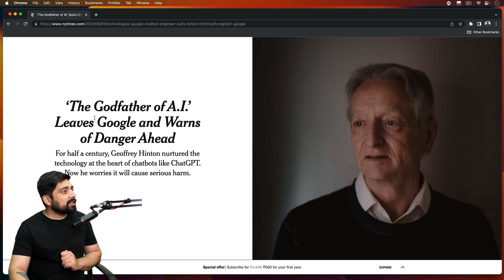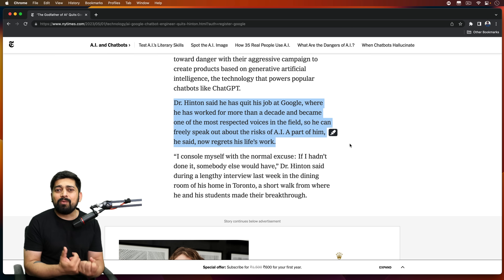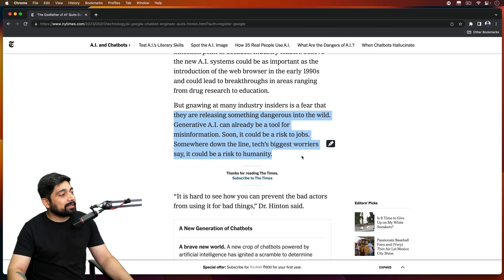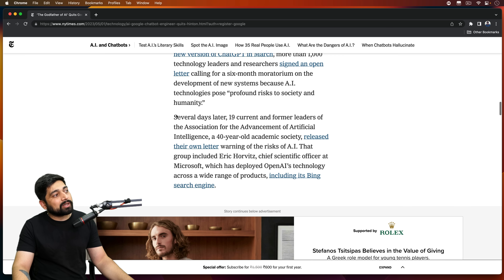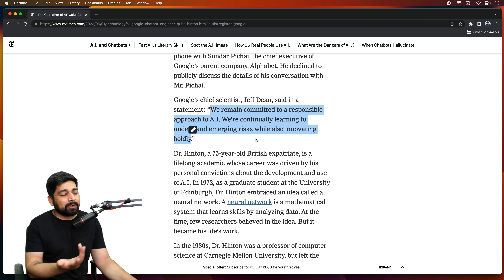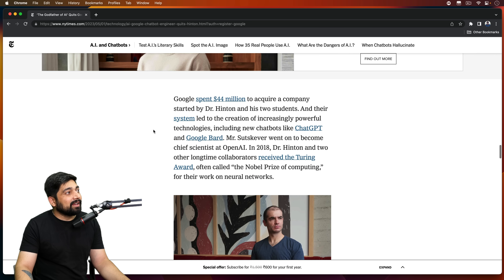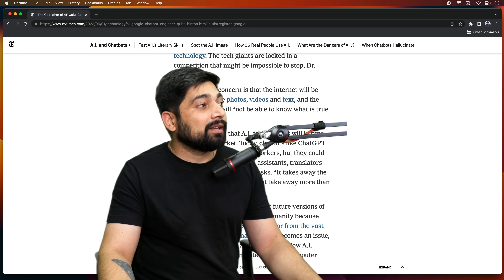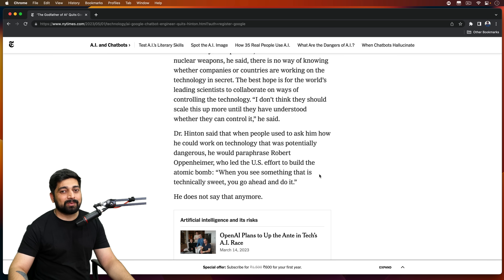God Father of AI warns about AI risks